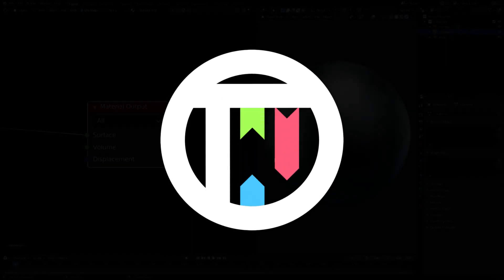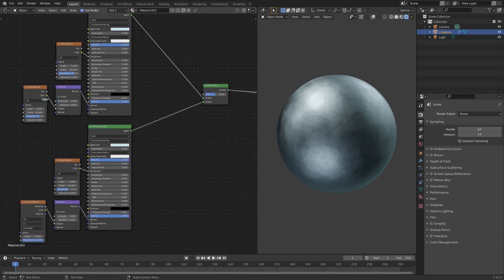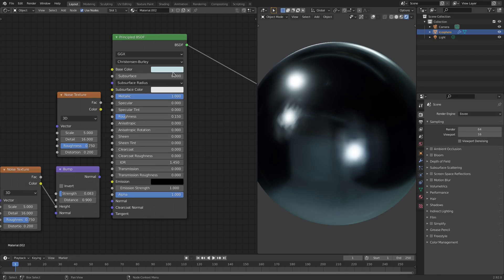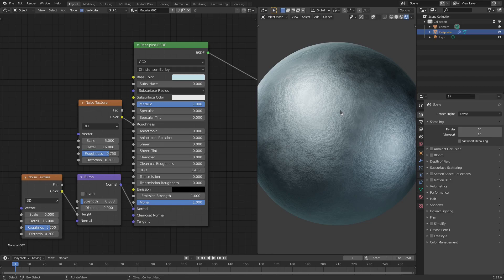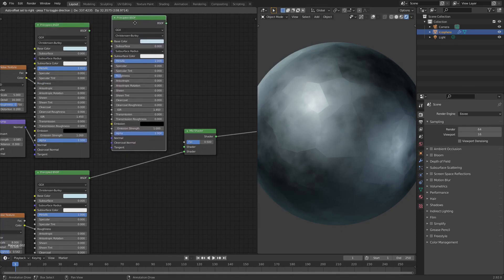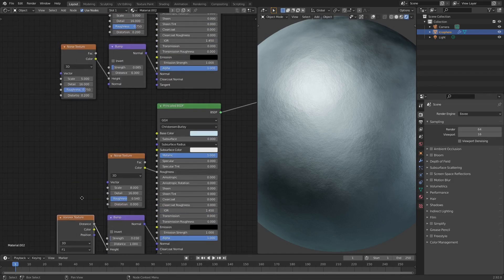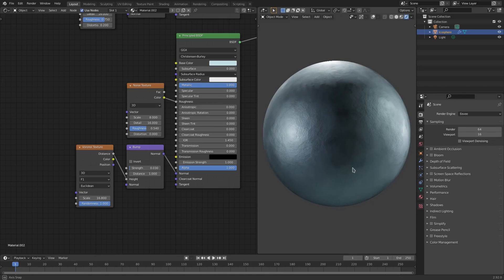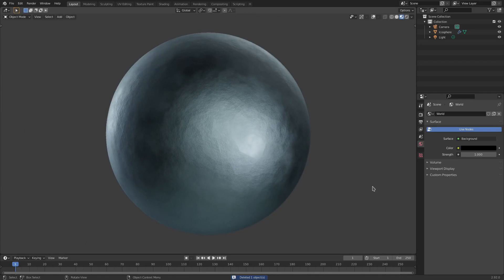Stone Cold Gemstone Material in Blender 2.9 Eevee - Tutorial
Here's a simple but interesting stone type material in Blender Eevee!